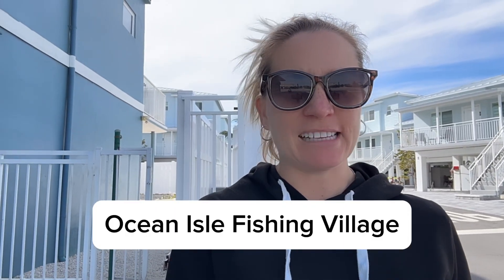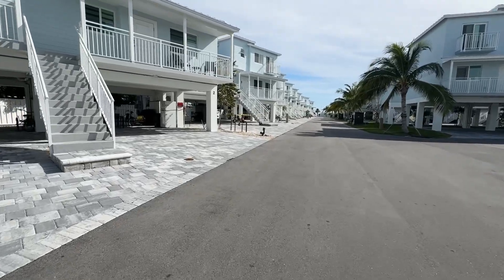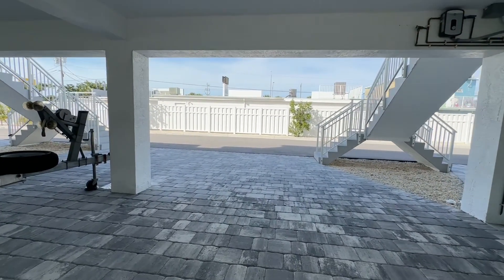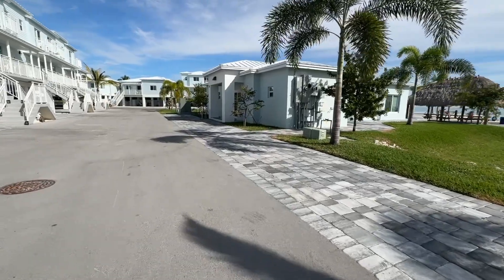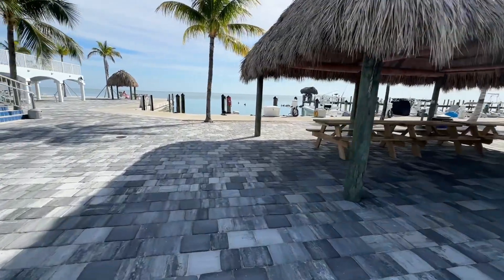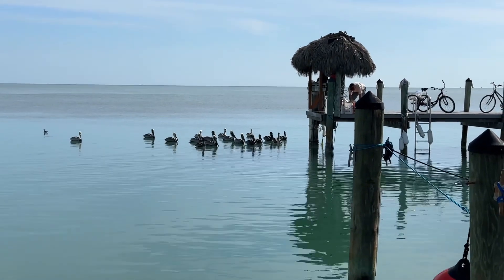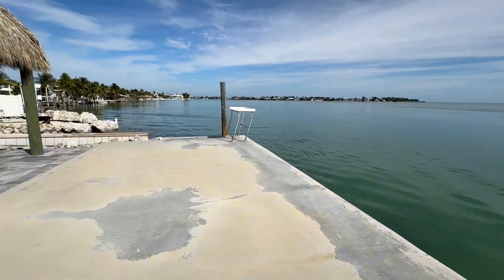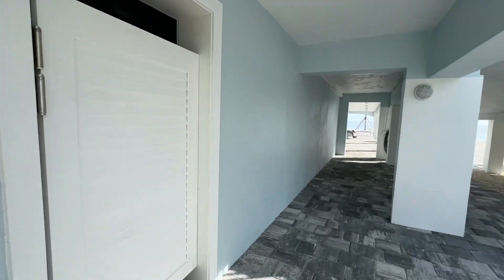Ocean Isle Fishing Village - Marathon - The Florida Keys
Today we take you around Ocean Isle Fishing Village in Marathon Florida - in the Florida Keys.

Several units are for sale in the complex.

7 day rentals are allowed
Pet friendly
Fantastic Amenities

Learn More about Ocean Isle Fishing Village Here